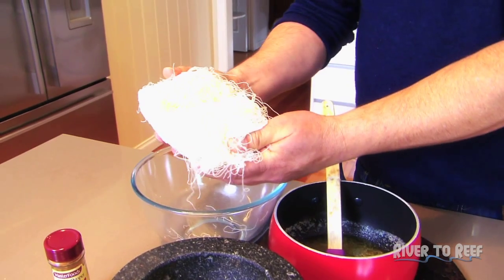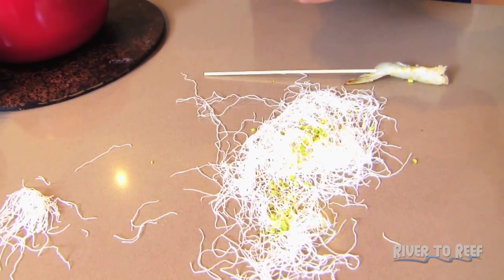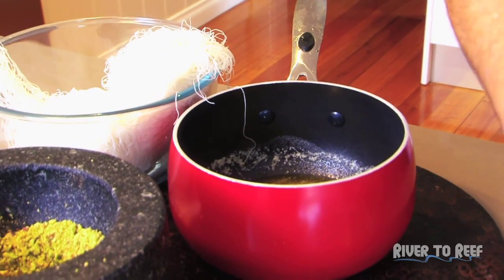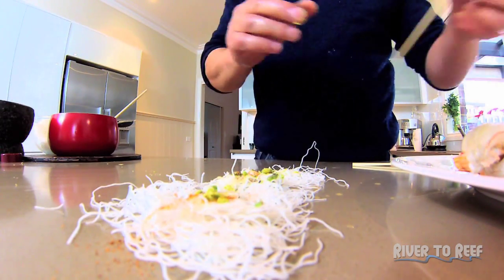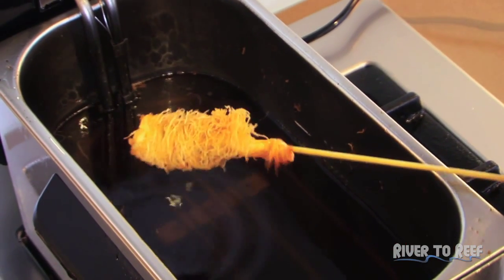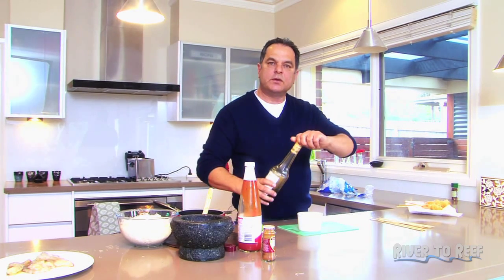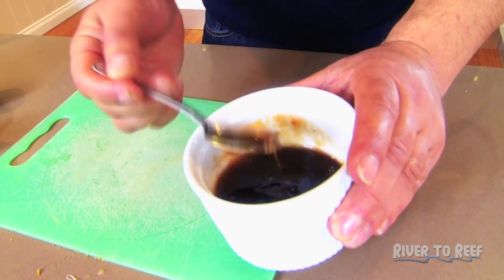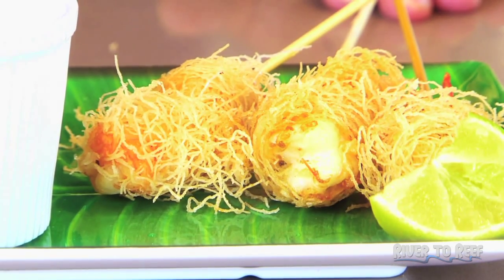Prawn Combovers Finger Food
Prawn comb-overs a great party appetizer